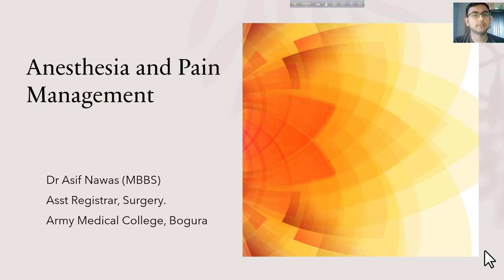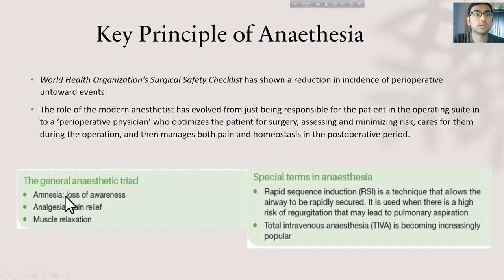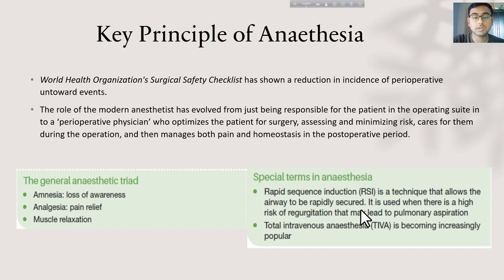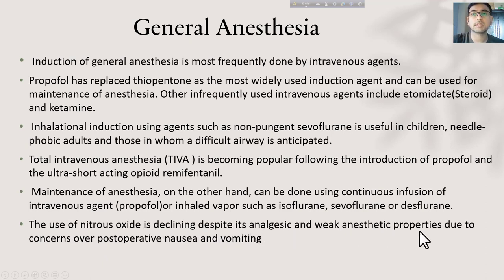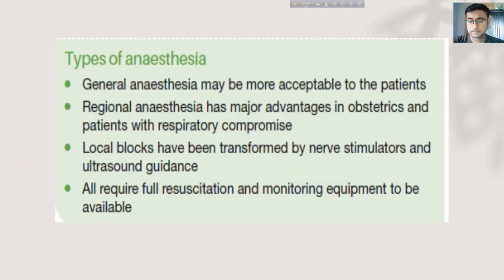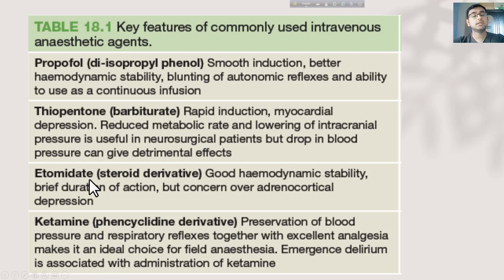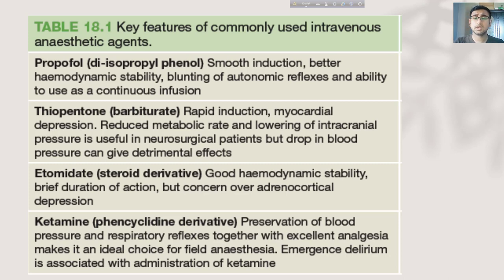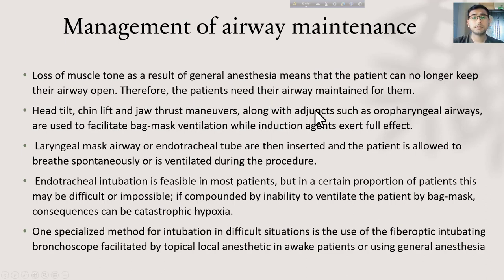Anaesthesia And Pain Management(Bailey And Loves 27th edition)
To understand drugs for general anaesthesia, it is first helpful to understand how these drugs are used in theatre. General anaesthesia consists of three stages: induction, maintenance and emergence from anaesthesia (ie,“we put patients to sleep, keep them asleep and wake them up”). The anaesthetic drugs used can be divided into intravenous and inhalational (or volatile) agents. A typical anaesthetic would involve an intravenous induction followed by an inhalational maintenance.

Why an intravenous induction? Intravenous induction is preferred because with older inhalational agents it was faster and smoother with less risk of excitement as the patient passes through the phases of anaesthesia, ie, laryngospasm, coughing, bucking. Even with newer anaesthetics, this reason is still valid. Inhalational induction is children, patients with airway obstruction (where an inhalational anaesthetic can maintain muscular tone in the airway), or people with needle phobia.

Why are inhalational agents used for maintenance? They are used because of tradition (they have been used for over 150 years), cheapness, easy titration of depth of anaesthesia and because expired levels of agent can be monitored in real time. This not only confirms that the patient is receiving the anaesthetic but improves agent dose titration.

Total intravenous anaesthesia (TIVA) Over the past 10-15 years, improved syringe pump technology has been developed (target con- trolled infusion [TCI]). A new intravenous agent, propofol, has also been developed, which can be used for both induction and maintenance. These advances mean that total intravenous anaesthesia (TIVA) is increasing in use. TIVA is commonly used in cardiac and neurosurgical cases and increasingly in other fields of surgery, eg, day case surgery. It has the advantages of avoiding environmental pollution and the unwanted effects of inhalational agents but has a disadvantage in that it is difficult to monitor levels of the agent in the patient, and there is a danger of pump failure and disconnection/displacement of intravenous cannula which could lead to potential awareness.

INHALATIONAL ANAESTHESIA
The quest for the ideal inhalational agent has led to 18 compounds being introduced into clinical practice over the past 150 years[1]. The majority have fallen by the wayside as a consequence of their various side effects. Subsequently, there are only five agents used regularly in the UK: halothane, enflurane, isoflurane, sevoflurane and desflurane. Despite over a century of anaesthetic evolution, the perfect inhalational agent has still to be developed. Properties that would be of benefit are set out in Panel 1.

Halothane Halothane was the first halogenated anaesthetic and was introduced in the 1950s. Its role in anaesthetic practice is in inhalational induction, but its use is declining as newer drugs with better safety profiles have been developed[2]. The primary concerns with halothane are its arrhythmogenic potential and hepatotoxicity.

Enflurane Enflurane can excite the CNS and so carries a risk of post-operative convulsions in predisposed patients. It is generally considered more depressant to respiration and cardiovascular function than its isomer isoflurane.

Isoflurane Isoflurane is a good, general-purpose anaesthetic and is probably the most widely used currently. Metabolism to other potentially toxic substances is minimal. It produces less depression of the cardiovascular system than halothane or enflurane and is fairly potent. However, as a sole agent, it produces tachycardia vasodilation, particularly in younger patients. Its blood solubility is greater than that of halothane or enflurane and so recovery from prolonged anaesthesia can be slower.

Desflurane Desflurane has the lowest blood solubility of the modern agents. This in theory means that it should be the best agent for induction and rapid recovery. Unfortunately, at concentrations of 6 per cent, it is a severe airway irritant resulting in coughing, bucking, apnoea and laryngospasm making it unsuitable for gaseous induction. Its main role is perhaps in long surgical procedures where recovery to consciousness may be more prolonged with other agents or in day case surgery. Desflurane has a low boiling point (23.5C), which means that there are some difficulties in producing a controlled vapour concentration. Some early vapourisers also had accuracy problems. The vapourisers used for desflurane require more frequent servicing than those used for other anaesthetics.

Sevoflurane Sevoflurane is closest to being the ideal agent, as it can be used for induction and for maintenance of anaesthesia. Its pleasant odour (pear drops), low blood solubility and low arrhythmogenic risk mean that it is becoming the agent of choice for gas induction. Recovery times have been shown to be faster than with the other agents and similar to that of desflurane, which means that it is a good agent for day case anaesthesi